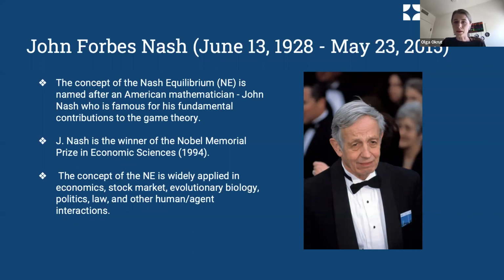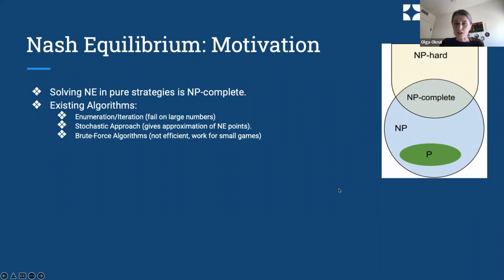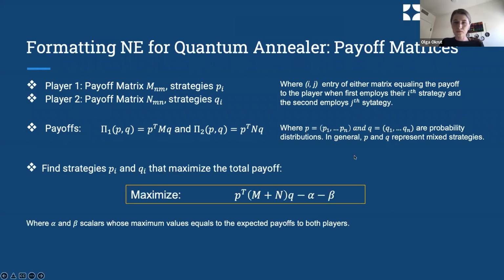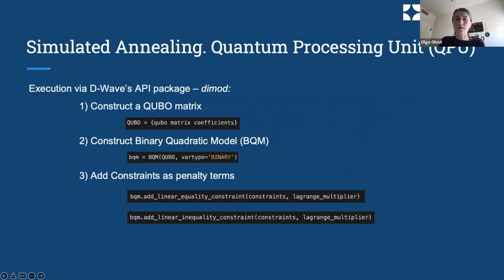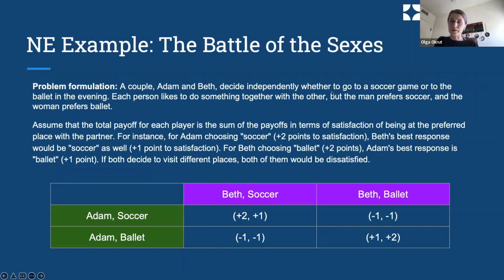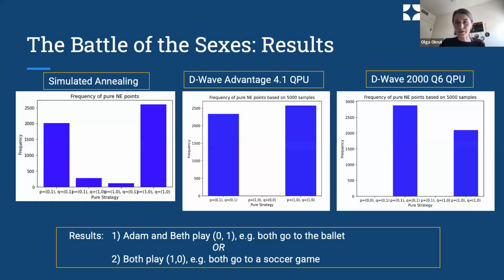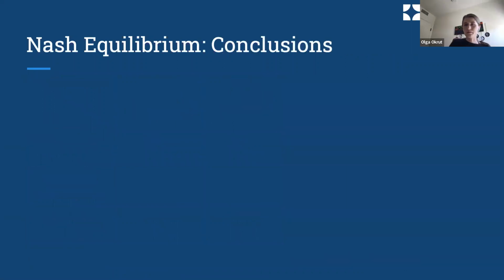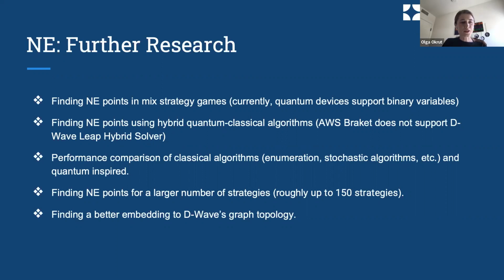Calculating Nash Equilibrium on Quantum Annealers | QSD 2022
Calculating Nash Equilibrium on Quantum Annealers
Speaker: Olga Okrut
Abstract: Adiabatic quantum computing is implemented on specialized hardware using the heuristics of the quantum annealing algorithm. This setup requires the addressed problems to be formatted as discrete quadratic functions without constraints and the variables to take binary values only. The problem of finding Nash equilibrium in two-player, non-cooperative games is a two-fold quadratic optimization problem with constraints. This problem was formatted as a single, constrained quadratic optimization in 1964 by Mangasarian and Stone. Here, we show that adding penalty terms to the quadratic function formulation of Nash equilibrium gives a quadratic unconstrained binary optimization (QUBO) formulation of this problem that can be executed on quantum annealers. Three examples are discussed to highlight the success of the formulation, and an overall, time-to-solution (hardware + software processing) speed up of seven to ten times is reported on quantum annealers developed by D-Wave System.